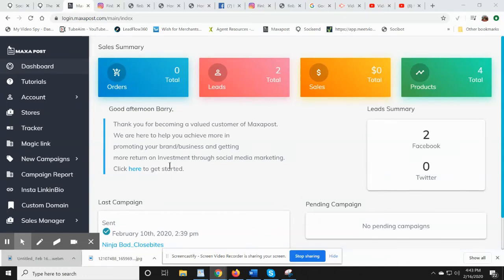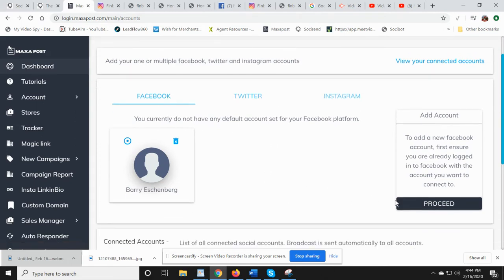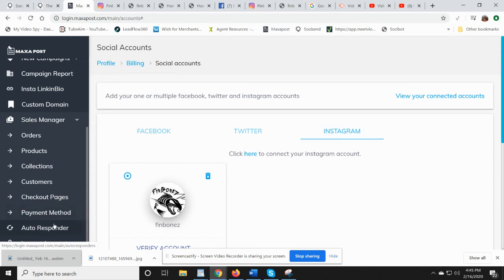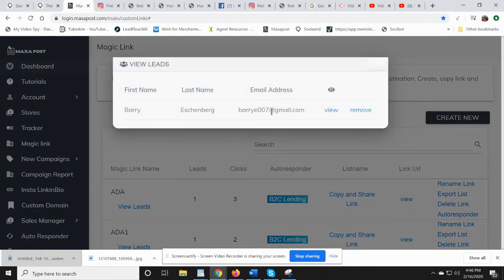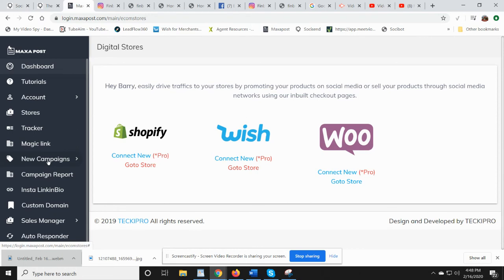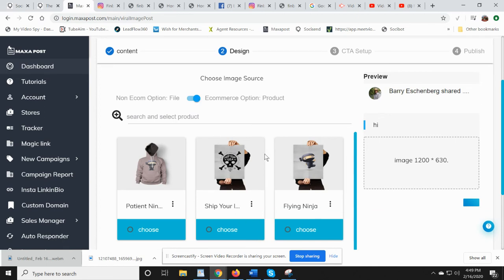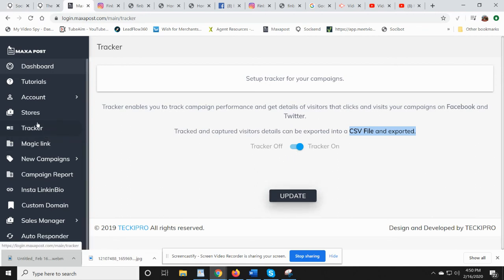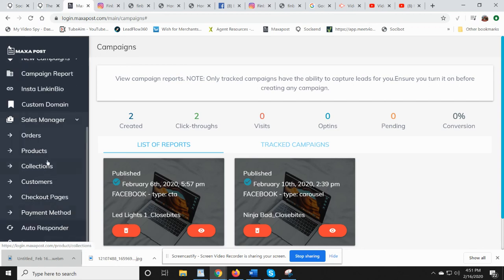Welcome To Maxapost